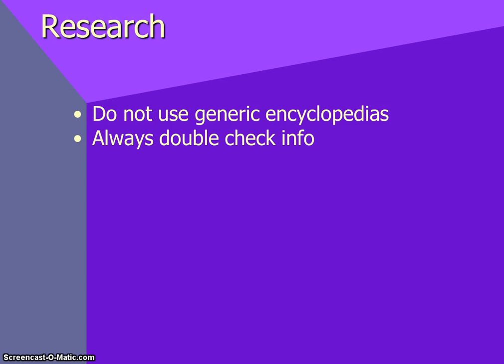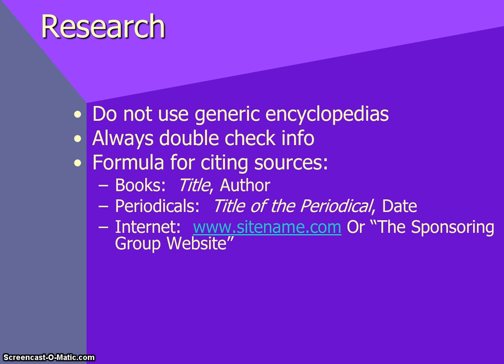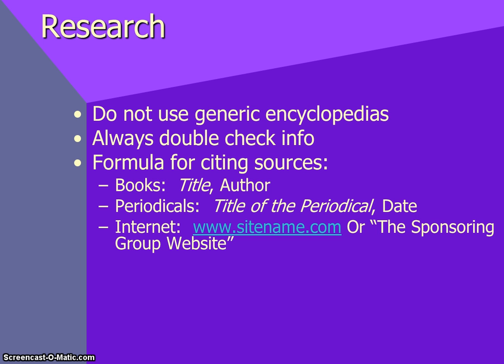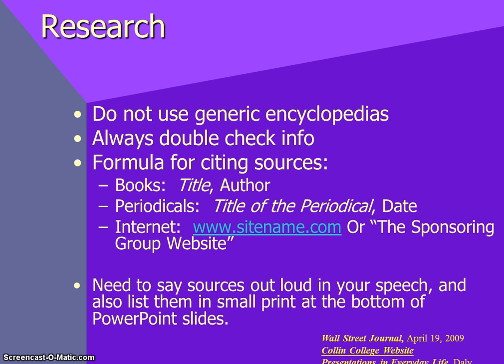7 Secrets for Successful Speaking 5 Research B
7 Secrets for Successful Speaking Segment #5: Research (B)